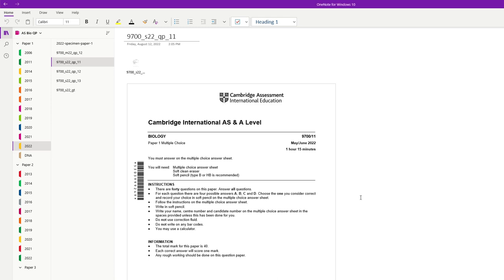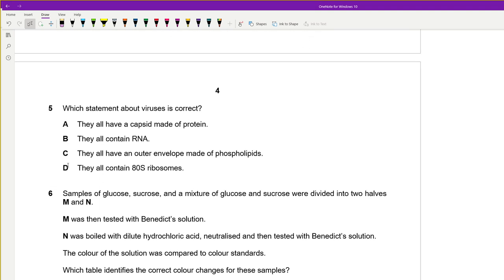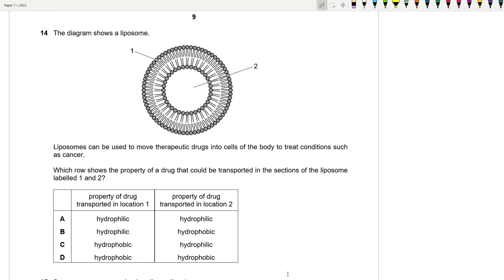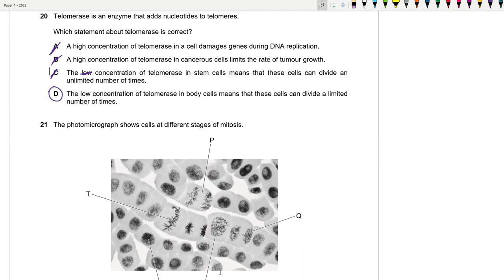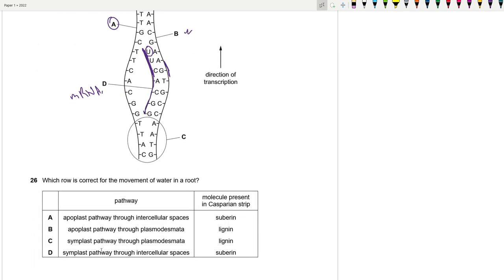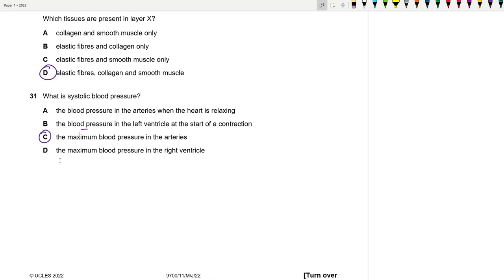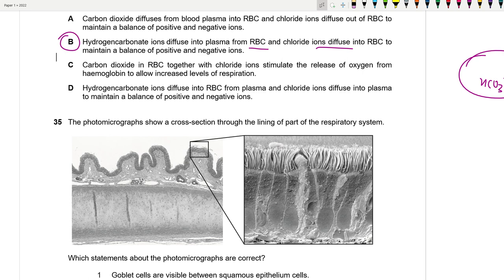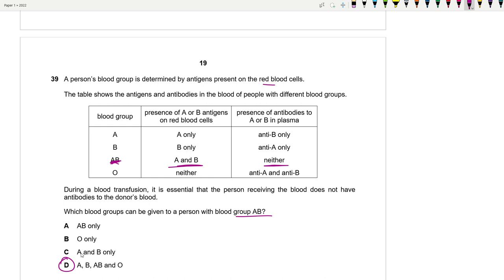AS BIOLOGY 9700 PAPER 1 | May/June 2022 | Paper 11 | 9700/11/M/J/22 | SOLVED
I'm solving A Level Biology 9700 Paper 1 M/J 2022/11 in this video.

00:00 Intro
01:50 Q1-10
17:06 Q11-20
32:44 Q21-30
53:16 Q31-40
01:18:37 Outro

Examiner's Report:

Fill this form up for Question Paper Requests!